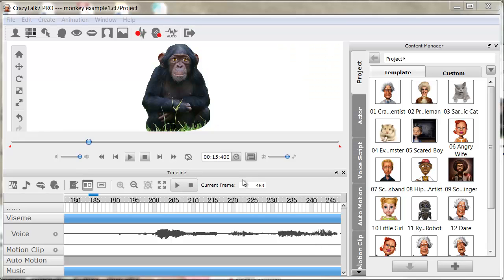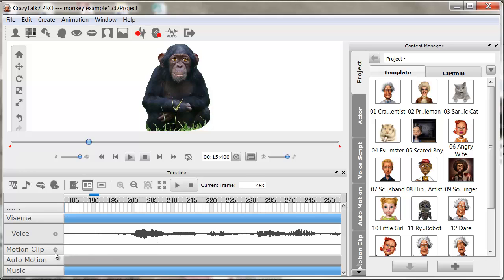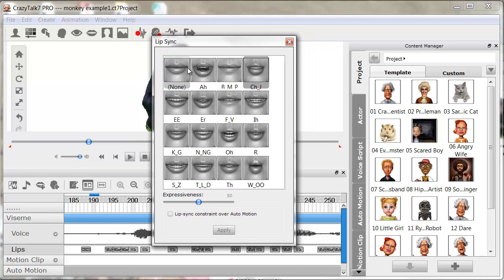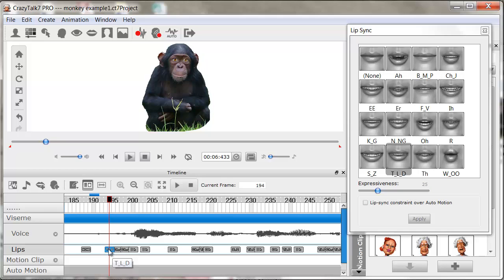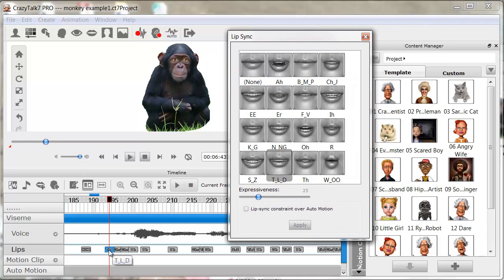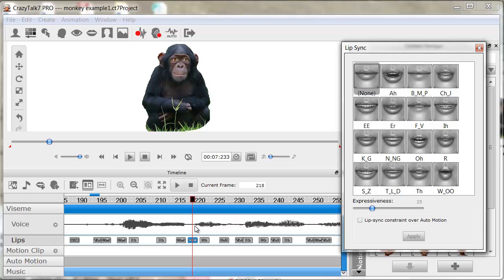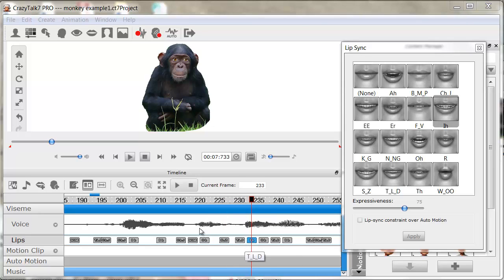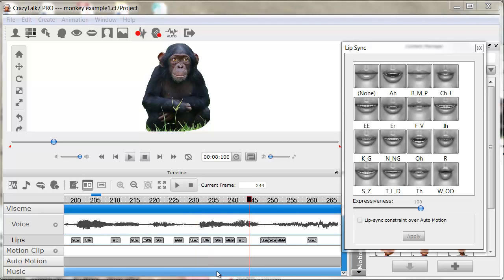4 Lip Syncing 2015